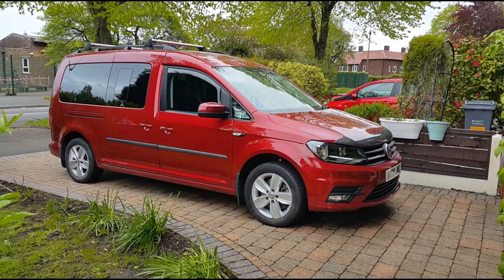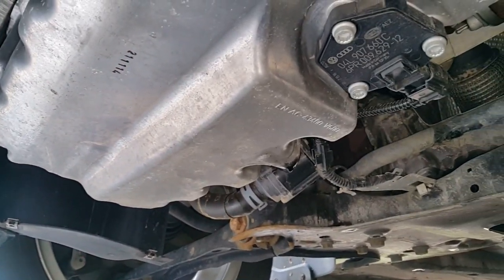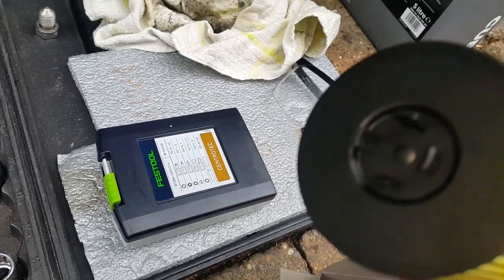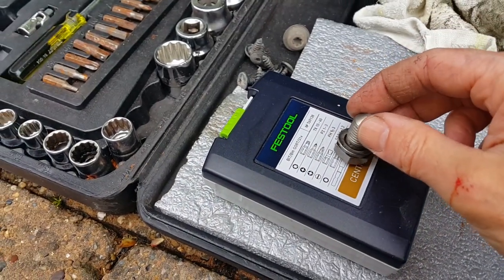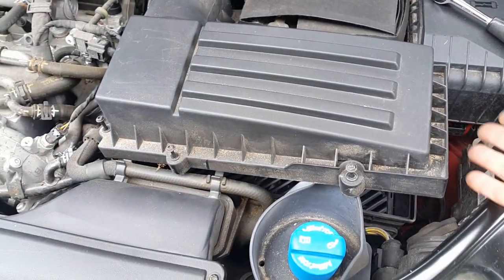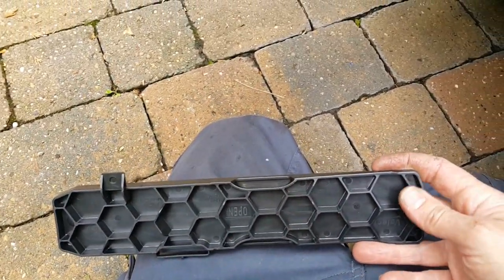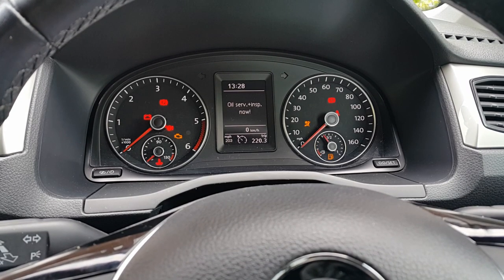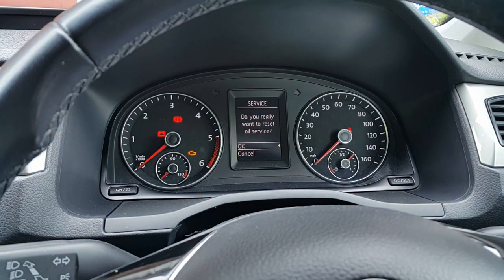VW Caddy 2.0 L Tdi 102 bhp SERVICE DIY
I thought I would do a vid on this Vw caddy mk4 model as there are no vids I could see on youtube  to service  the items  shown in one  vid .

I have decided to service my work caddy myself this time as Vw wanted nearly £300 to do this with the fuel filter change {fuel filter can go on to 100k miles}.

4.6 L of engine oil (long life mk3 oil is 5W-30)  is required to refill the engine after draining on a 2.0 TDI MK4 CADDY Bluemotoin manual gear box.

Be sure to double chock the rear wheels when using ramps.